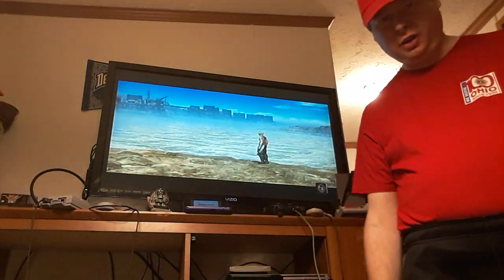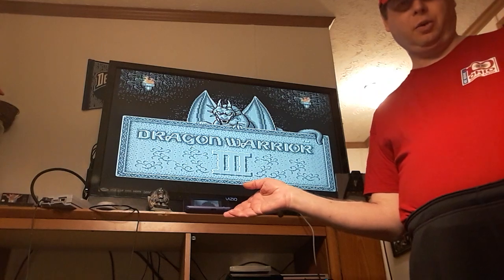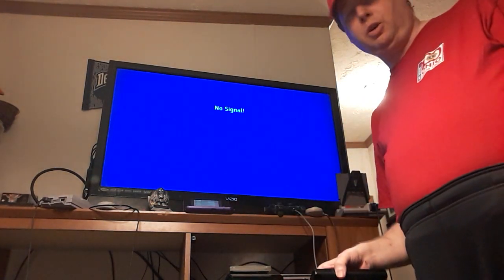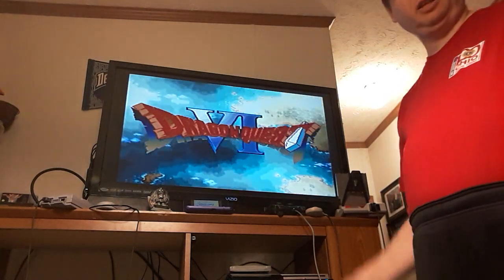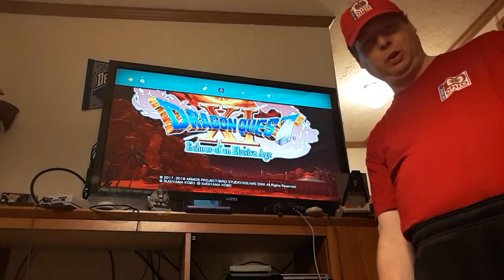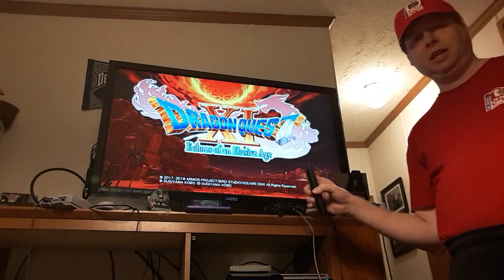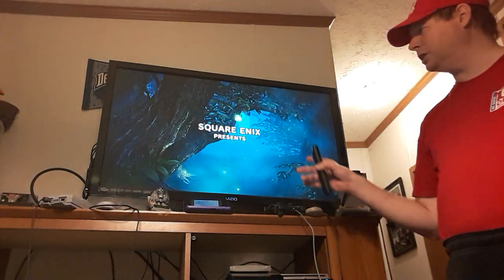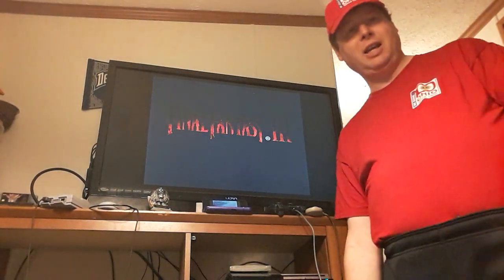My home set up and a history of Gaming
After 8 weeks in isolation, I finally had time to do something I always wanted: Share my set up and a history of Gaming. At my house, I can readily play Ninetendo, Super Ninetendo, Ninetendo DS, Playstation 1, 2, 3 & 4 games, XBox and XBox 360 in seconds. My bro even has access to SEGA master, Genesis, SEGA CD, and Saturn games, if I want, which usually, I don't.

My all time favorite games are made by Square Enix, Bethesda, and Activision. The Dragon Warrior/Quest series and Final Fantasy series are favorite RPGs of mine. For action, I prefer Bethesda's Fallout and Elder Scrolls series, then Activision has the Call of Duty series. Activision even had my attention as a kid, playing Pitfall (ATARI), Wolfenstein, Tenchu, etc.)

In 1980, I started gaming in arcades on games like PACMAN, ASTEROIDS, CENTIPEDE, DIG DUG, etc. I have continued to enjoy the occasional game ever since. However, I balance my play time with helping others in times of need, working, and exercise even with all my many health concerns. As a 40-year veteran of gaming, I know all too well, you gotta take breaks. Playing too long is unhealthy. Balance it with good habits, and don't waste too much time on subpar games or getting upset or frustrated. There is so much to enjoy. Don't let multiplayer games get you down if you struggle. Occasionally, go offline or simple. Games are meant to be enjoyed, not just a competition with others.

Don't forget to help out your friends and family first. Then, when you have time... and I'm sure you have plenty real soon, play on, my friends. Wishing you all good luck. Now go have fun!